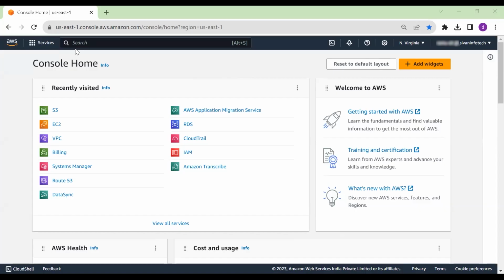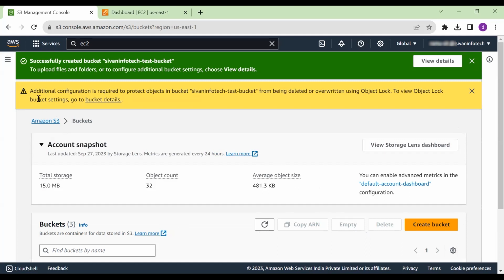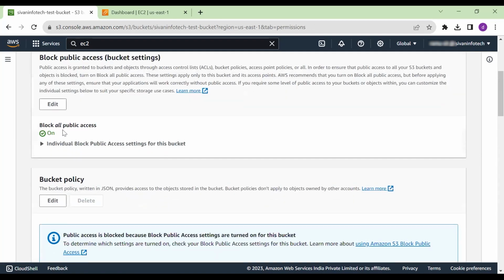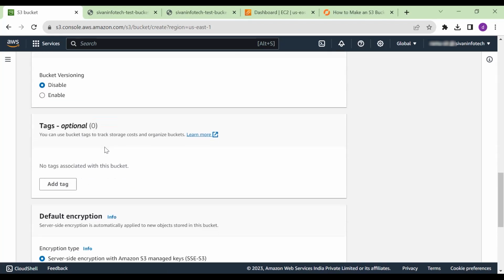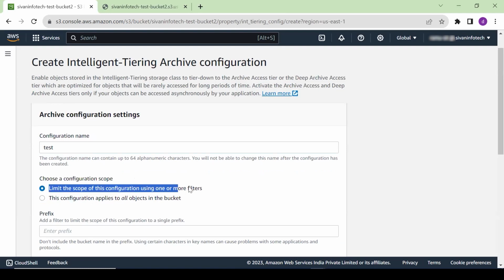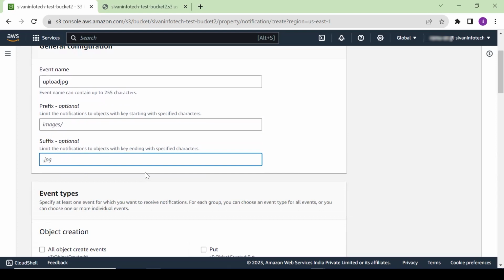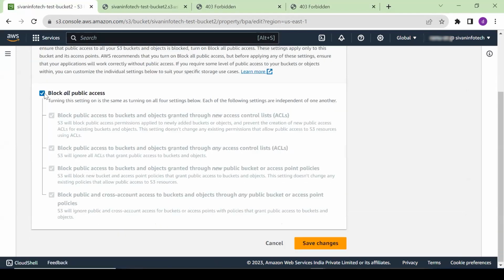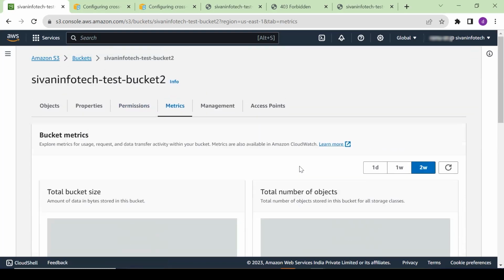Master Class - S3 (Simple Storage Service) Complete Hand-on Practical Session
Amazon S3 (Simple Storage Service) provides object storage, which is built for storing and recovering any amount of information or data from anywhere over the internet. It provides this storage through a web services interface.

How its works
Amazon S3 works on organizing the data into unique S3 Buckets, customizing the buckets with Access controls. It allows the users to store objects inside the S3 buckets with facilitating features like versioning and lifecycle management of data storage with scaling.

Features of Amazon S3
# Durability: AWS claims Amazon S3 to have a 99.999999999% of durability (11 9’s). This means the possibility of losing your data stored on S3 is one in a billion.
# Availability: AWS ensures that the up-time of AWS S3 is 99.99% for standard access.
# Note that availability is related to being able to access data and durability is related to losing data altogether.
Server-Side-Encryption (SSE): AWS S3 supports three types of SSE models:
SSE-S3: AWS S3 manages encryption keys.
SSE-C: The customer manages encryption keys.
 SSE-KMS: The AWS Key Management Service (KMS) manages the encryption keys.
# File Size support: AWS S3 can hold files of size ranging from 0 bytes to 5 terabytes. A 5TB limit on file size should not be a blocker for most of the applications in the world.
# Infinite storage space: Theoretically AWS S3 is supposed to have infinite storage space. This makes S3 infinitely scalable for all kinds of use cases.
Pay as you use: The users are charged according to the S3 storage they hold.